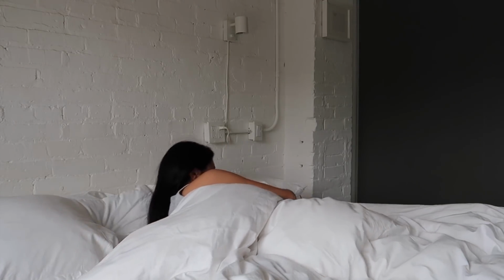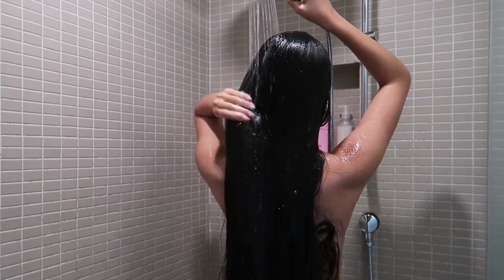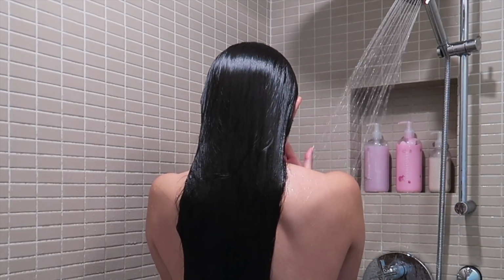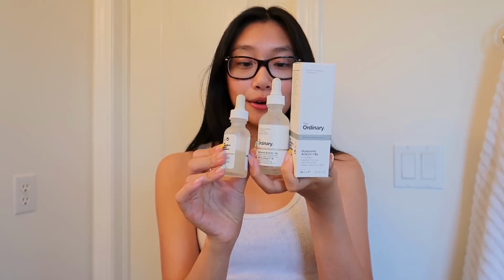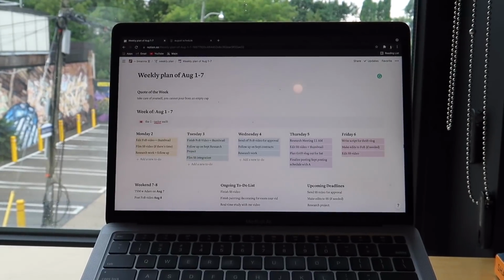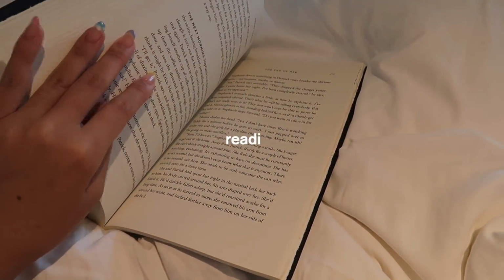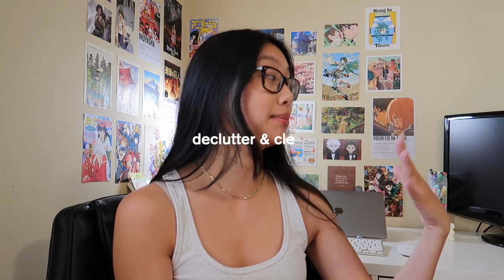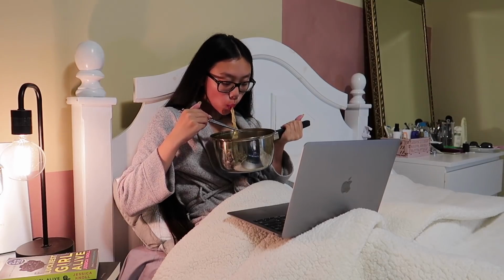sunday reset routine: hair care routine, skincare routine & journaling | getting my life together ☁️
hello friends, happy selfcare sunday!

in this video, i show you guys how i attempt to get my life together each week. i show you my morning skincare routine, hair care routine, how i get organized, relieve stress/prevent burnout & more!

i hope this video serves as a reminder for you to take care of yourself 💛

✩ Hair Oil: I typically use coconut or honey-based hair oils
✩ NEUTROGENA Daily Cleanser
✩ Gua Sha
✩ Sunscreen (similar)
✩ Book (rating 7.5/10): The End of Her

✩ SAVE 10% ON CASETIFY: code BREANNAQUAN